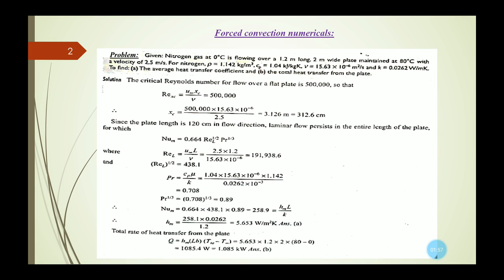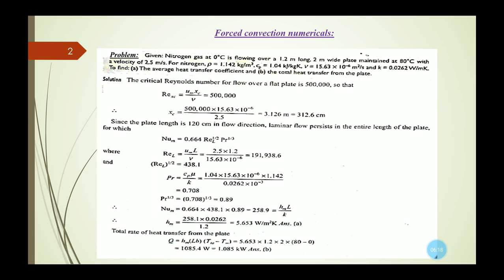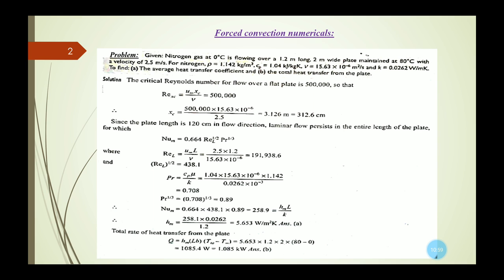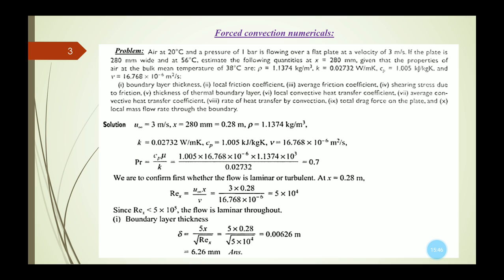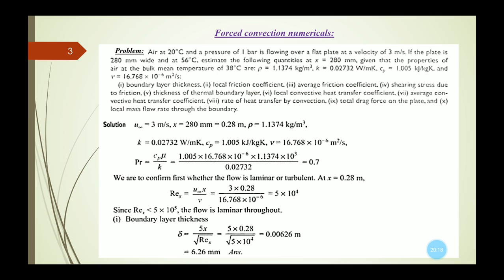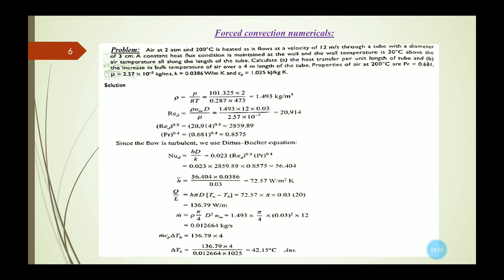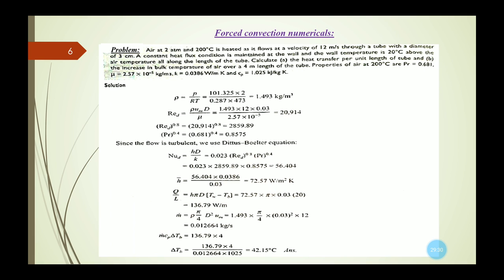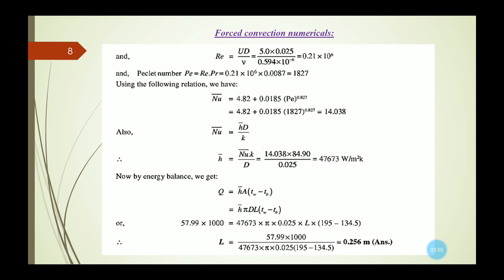Forced convection: numerical problems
In this lecture we will discuss the application of free convection correlations.